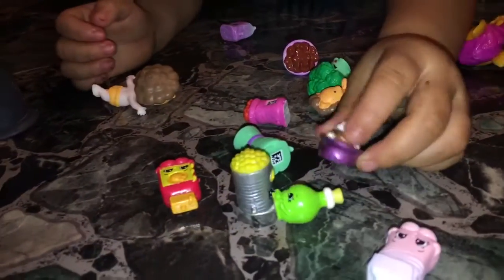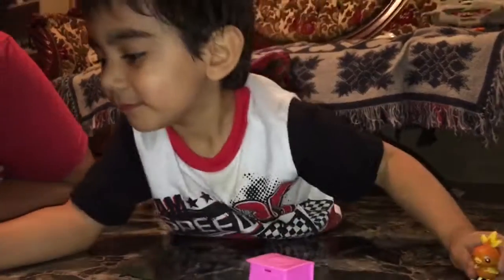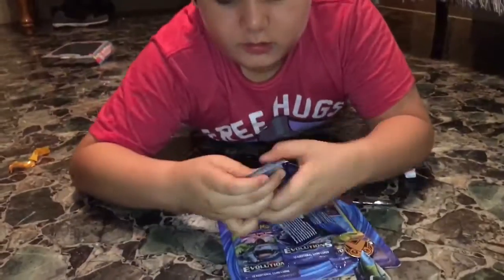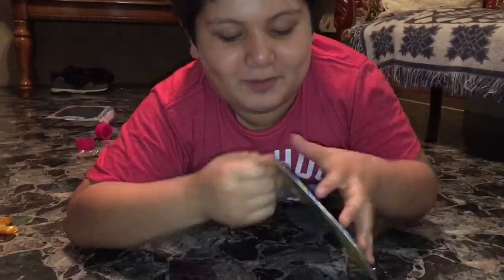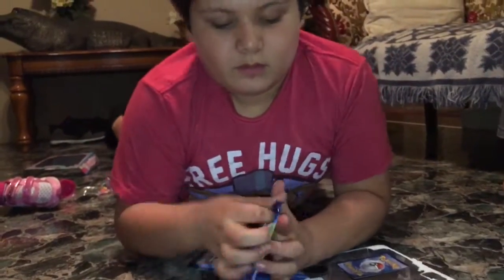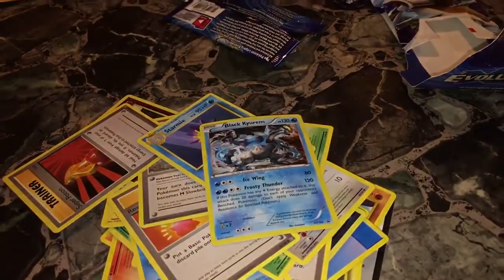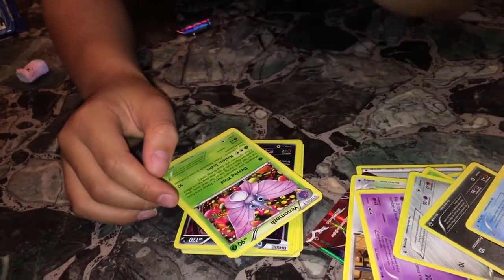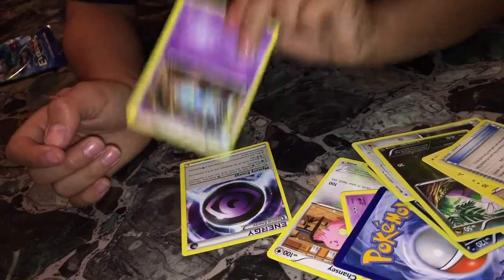Walmart trip! New Pokémon trading cards and new Shopkins toys! Surprise toys unboxing TcG pokefans